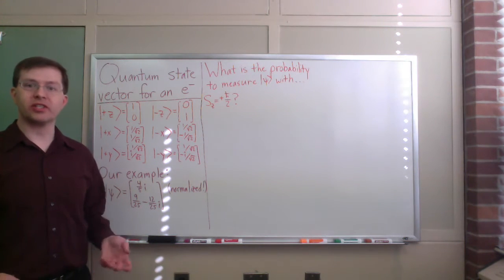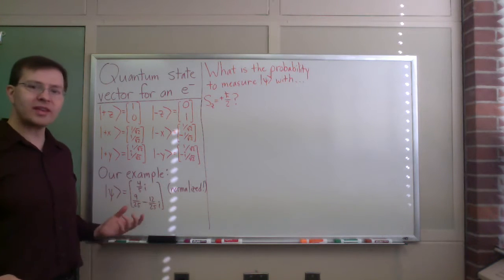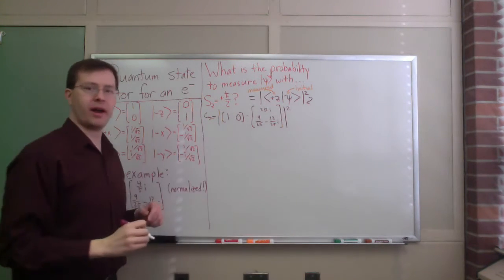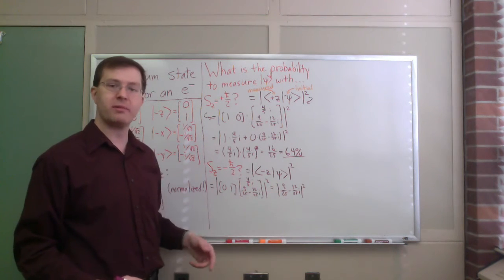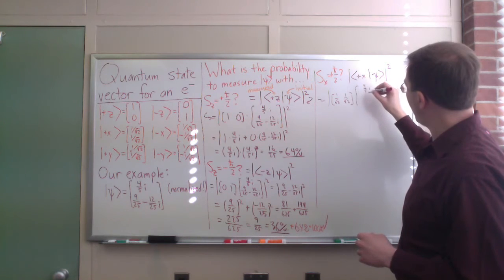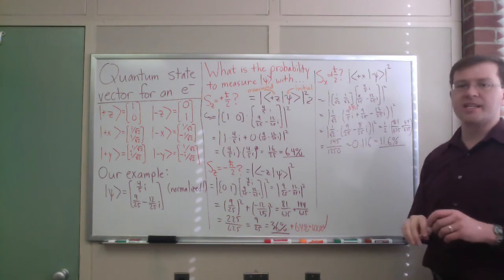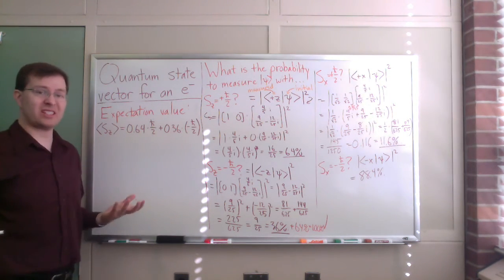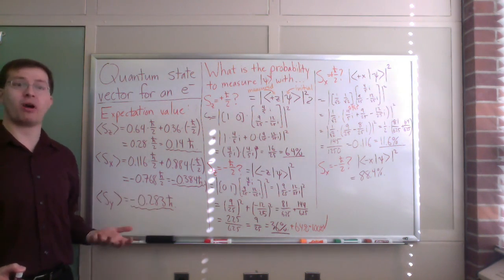Quantum probabilities for measuring electron spin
Starting with an electron's quantum (spin) state vector, this demonstrates how to calculate the probabilities of various measurements of its spin, along with the corresponding expectation values.

Typo warning! In the final claim about the expectation value of S_y, I must have misread my notes while writing. The correct result should be -0.288 hbar (it's exactly -36/125). My apologies to those trying to test their understanding and thinking they'd done something wrong!

Also: There's a minor math error at about time 10:42, where I get the sign wrong on the imaginary part of the amplitude. But since the next step is to take the absolute square, the error disappears immediately without affecting the final result. (Thanks to a commenter for catching this.)